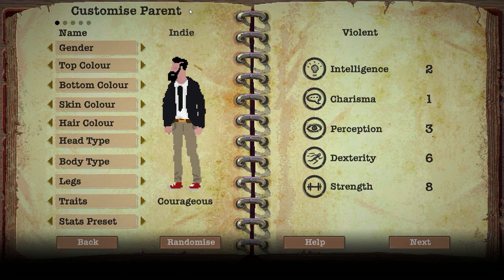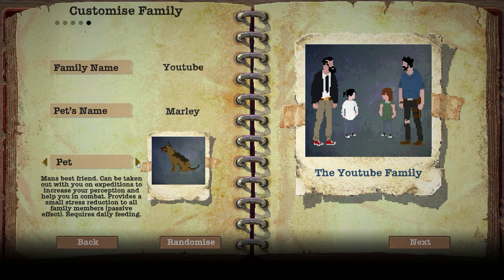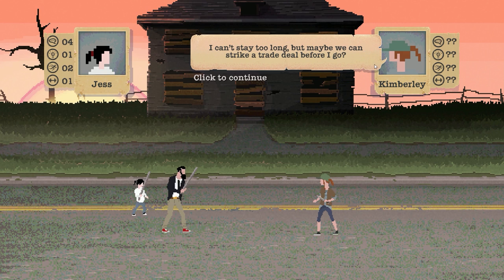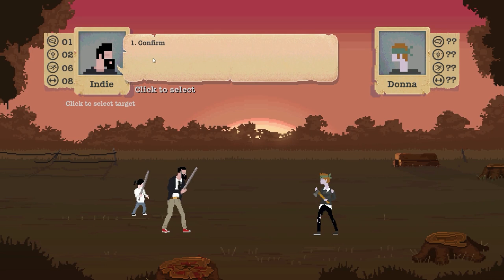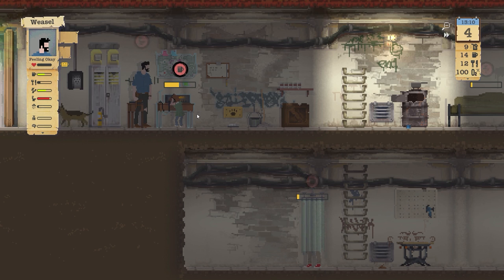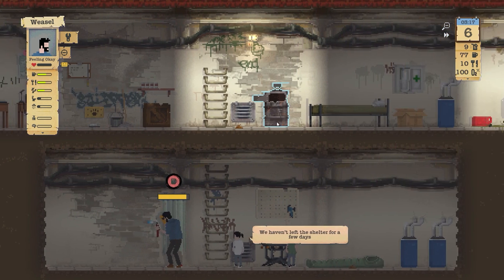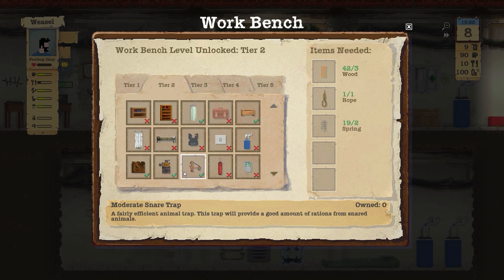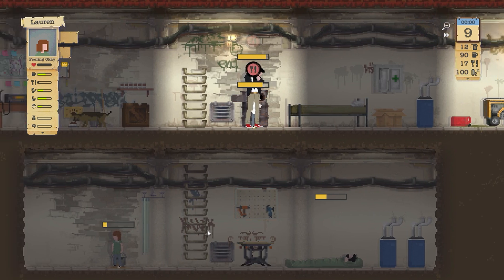Sheltered Gameplay - Part 1 - THE PERFECT FAMILY...AGAIN | Let's Play Sheltered Part 1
Sheltered Gameplay - Part 1 - Welcome back to Sheltered! In today's Sheltered, we begin a new run with the infamous YouTube Family! Sheltered is a post-apocalyptic disaster management game where you must maintain your fallout shelter and scavenge to survive! Remember, family comes first! Let's Play Sheltered!

About Sheltered:
Sheltered is a post-apocalyptic disaster management game that gives a whole new meaning to the term “nuclear family”. Given a head-start over the billions lost in a nuclear holocaust, you must gather as many supplies as possible en route to the concrete underground shelter that will soon become your family home for the foreseeable dreary future.

Let's Play Sheltered - Gameplay Part 1 - Danger Update